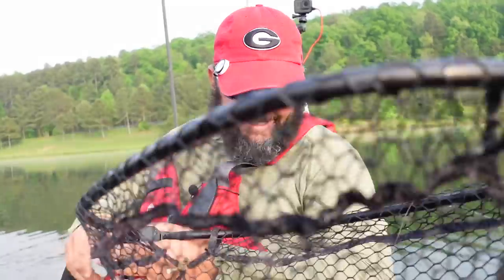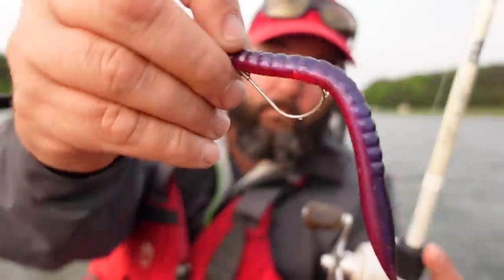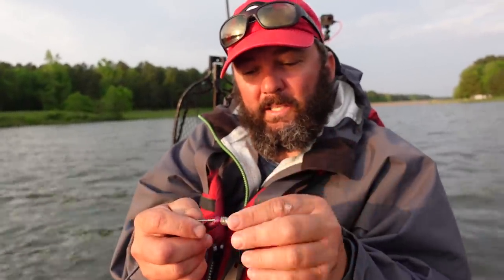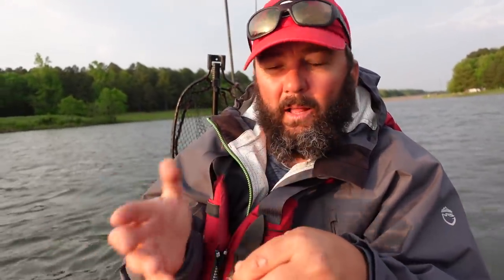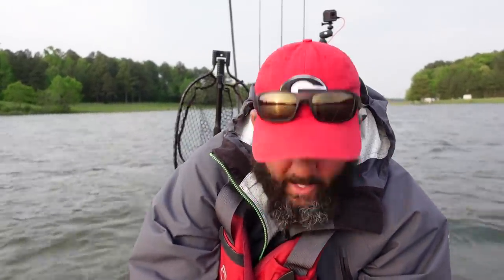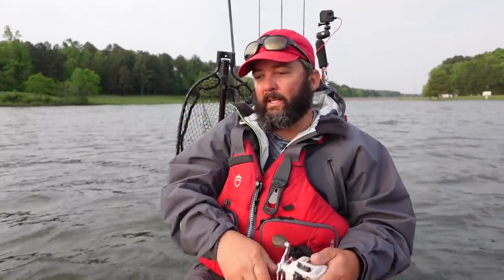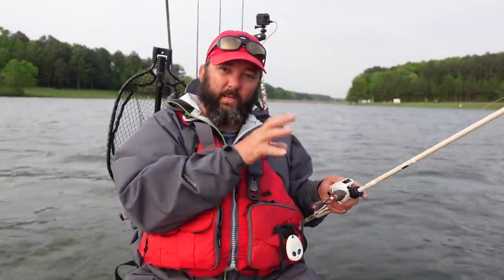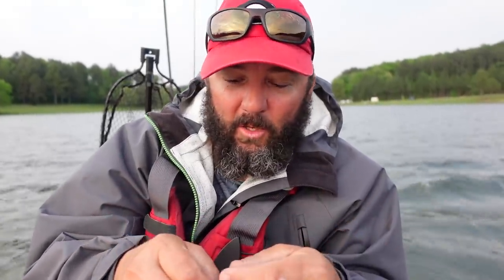How to Fish the Texas Rig - The Most Versatile Rig in Bass Fishing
The Texas Rig is, without a doubt, the most versatile bass fishing rig there is. You can fish it with any soft plastic lure and any possible way and still catch bass.
Kayak - Bonafide SS127
Follow me on-
Parascope - Flukemastr
釣り